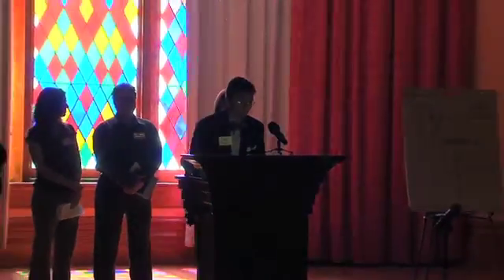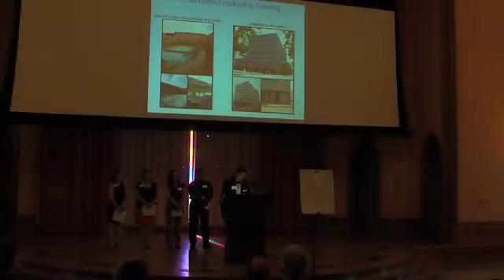Blue Team Pt1, 2010 Preservation Leadership Training presentations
The Foundation for Historical Louisiana's and National Trust for Historic Preservation's 2010 Preservation Leadership Training presentations
Old State Capitol
June 11, 2010
FHL.org